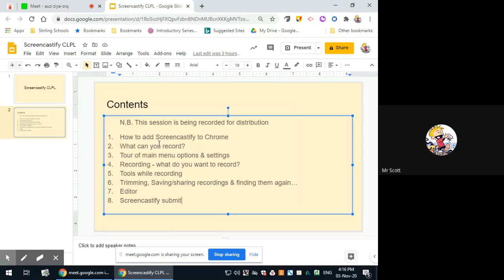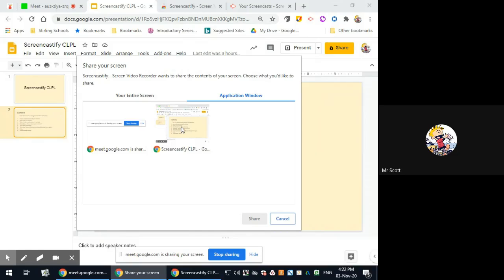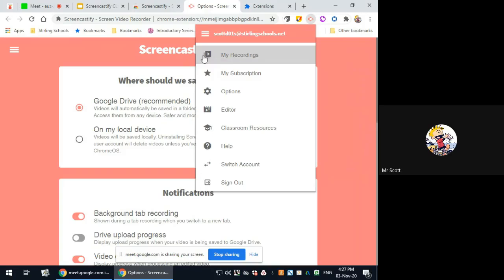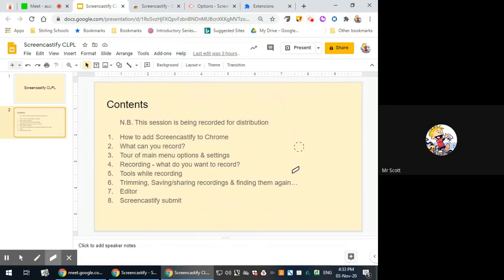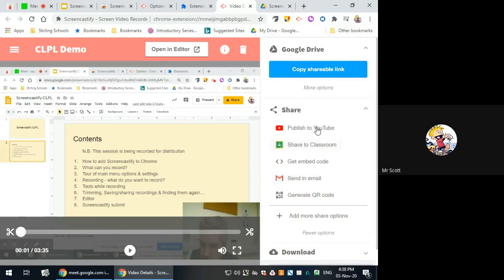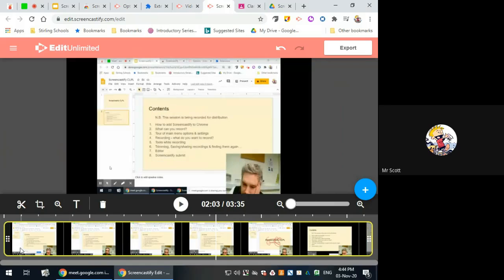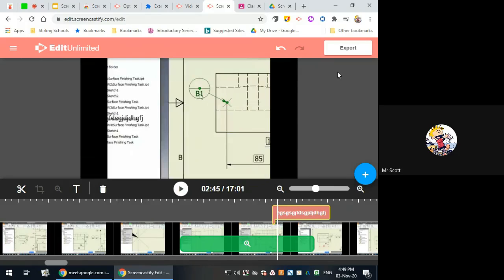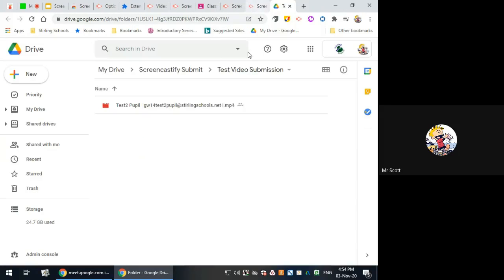Screencastify CLPL Recording